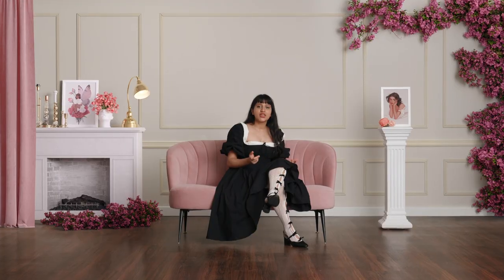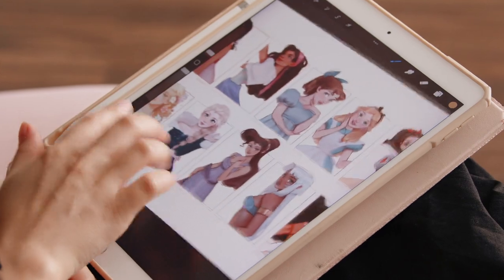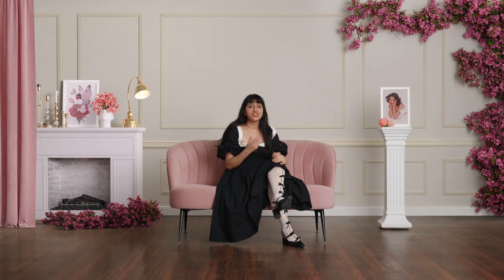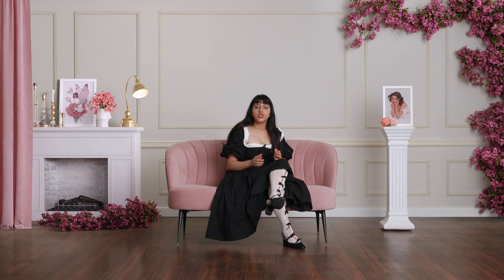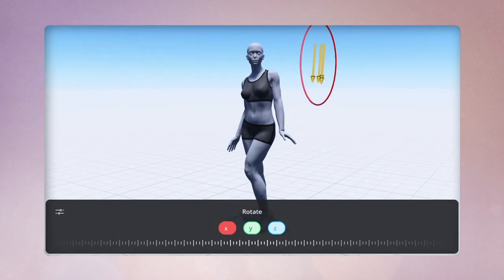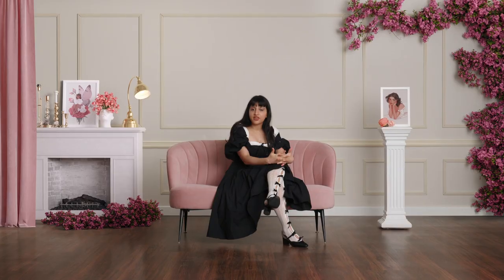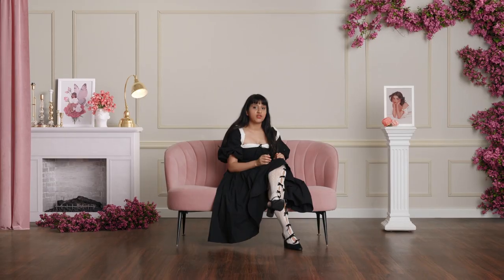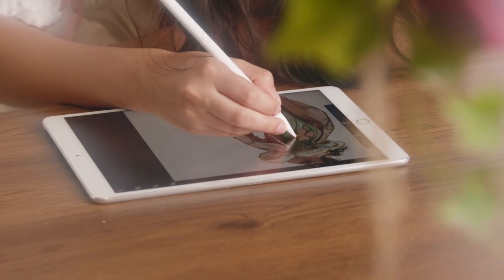Stylized Character Illustration: From Reference to Drawing - Course by Tasia MS | Domestika English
Learn to use reference images to design and create digital illustrations of captivating characters that tell a story

No matter how old you are, you will have memories attached to certain films, TV, or book characters who fascinated you. Such as you, Tasia M S has been passionate about fantastical characters since she was just a young girl. Inspired by her fashion designer mother, Tasia got into drawing by copying illustrations from style magazines and books. Her illustrations took off once she started sharing them on social media, and she has since collaborated with the likes of DC Comics, Mubi, Clip Studio Paint, 3DTotal Warner Media, and HBO.

In this online course, Tasia teaches you how to create a character that can mean just as much. She will guide you through all the character design, from creating fictitious people or animals to conceptualizing, sketching, outlining, and drawing them from scratch. You will learn how to transform a reference some not notice of and create a stylized drawing of a character with life, meaning, and story!